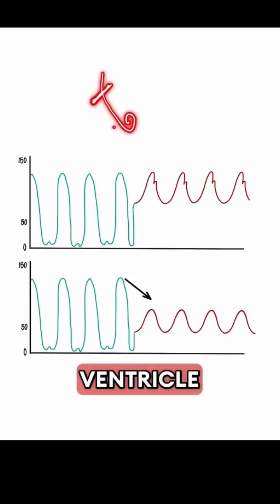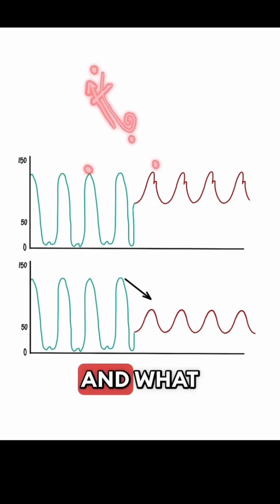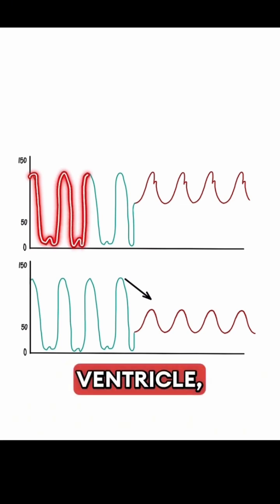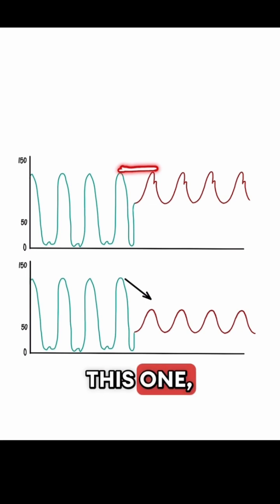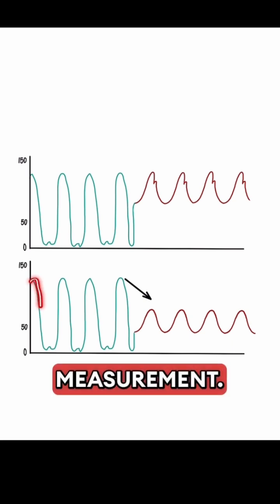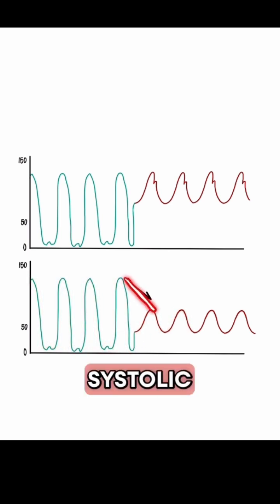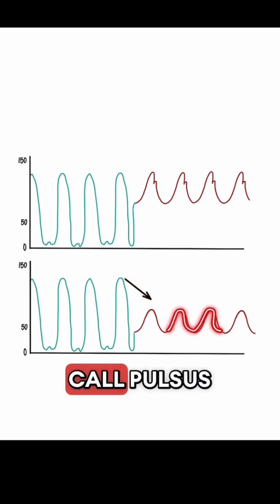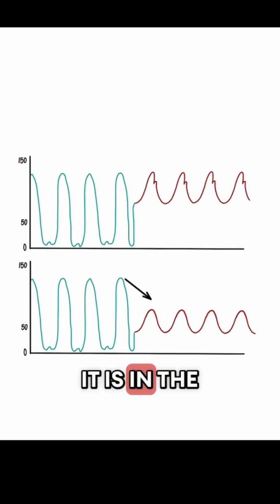LV - AO Pullback - AORTIC STENOSIS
Q: What am I looking for during a LV - AO Pullback?
A: You are evaluating for aortic stenosis indicated by the presence of a gradient.

Some details...
- The aortic valve OPENS during left ventricular systole. So you will be looking for a gradient during systole - at the top of the waveform.
- If AO systolic pressure is less than LV systolic pressure = Aortic Stenosis
- You would then evaluate further, aligning with their diagnostic findings on echo or a simultaneous pressure measurement.

Made with goodnotesambassador